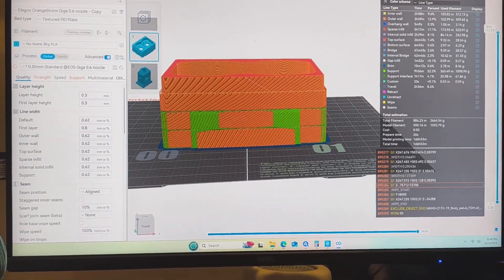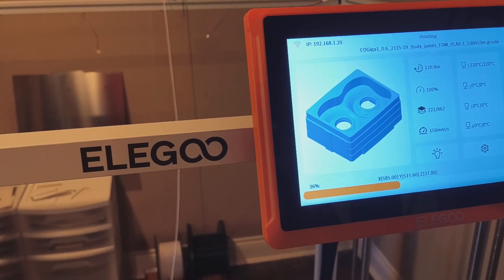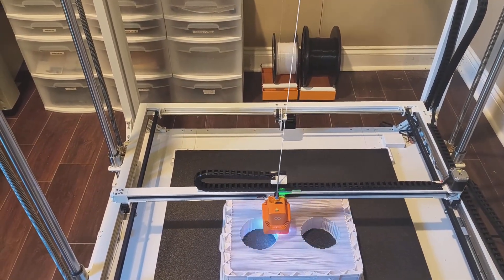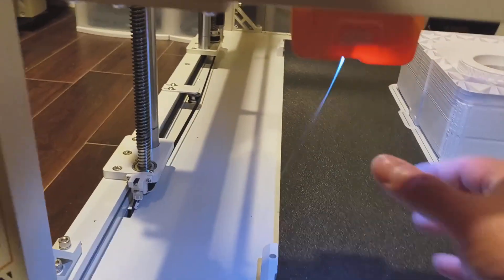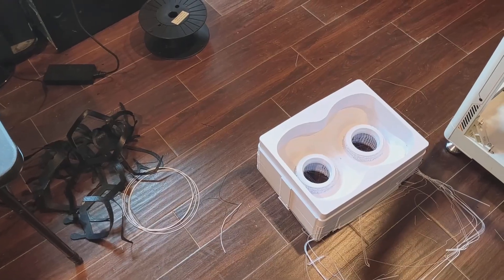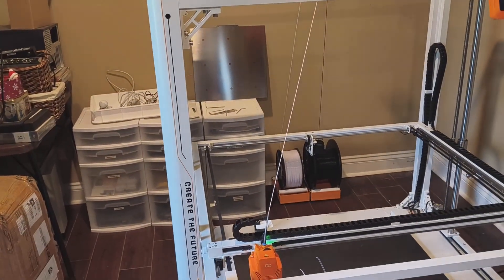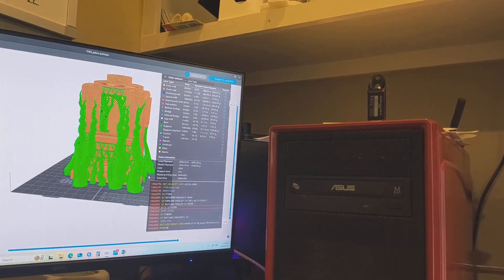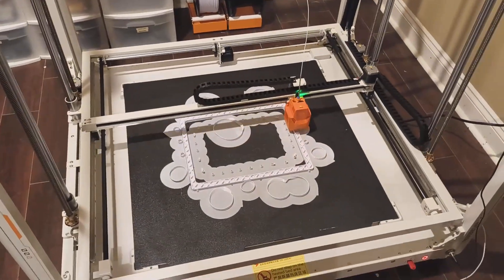1:1 Hitchhiker's Guide to the Galaxy #5 Elegoo OrangeStorm Giga - Marvin's Body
My 1:1 scale 3D printed Marvin got put on hold while I was waiting for parts to repair my TronXY.  However, I bought another large printer, an Elegoo OrangeStorm Giga and I decided to make the two body sections on that.  In this video you'll see me produce the lower torso, and then start printing the upper section.  The upper section is a 4 day print and I'll keep everyone updated on the progress.  If this works then I'll have the body, head, one complete arm and both hands done.